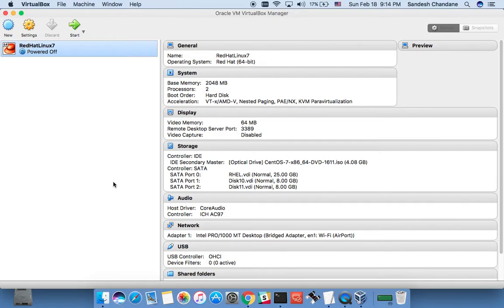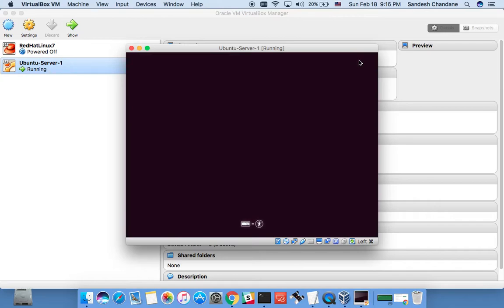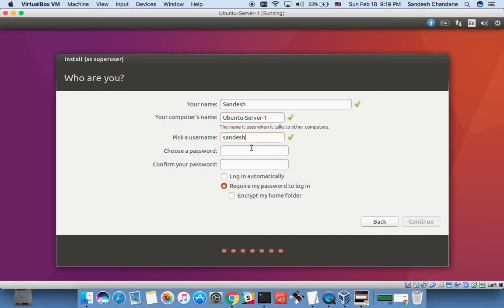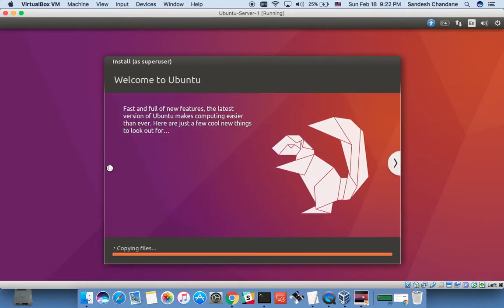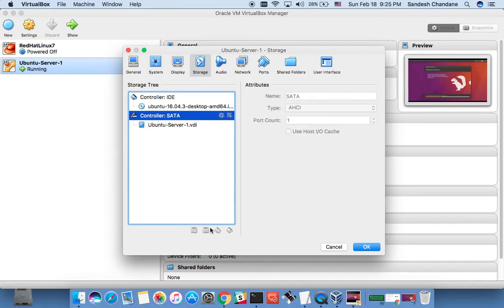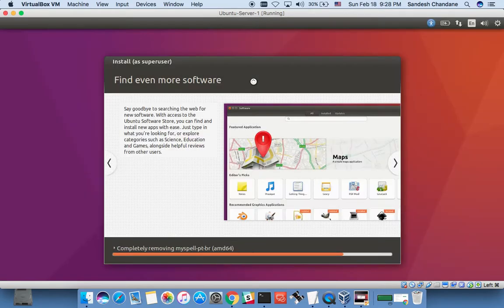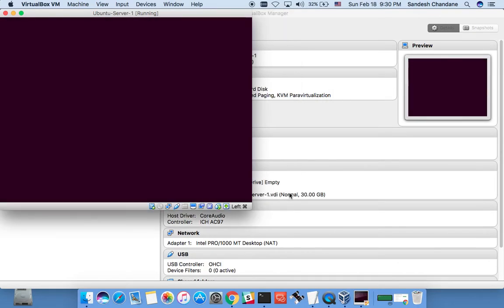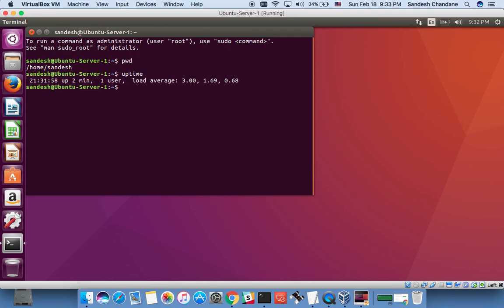How to install Ubuntu 16.04.3 LTS on the Oracle Virtual Box?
**Uncut Version**
Complete Ubuntu Linux OS installation happens in less than 20 minutes.